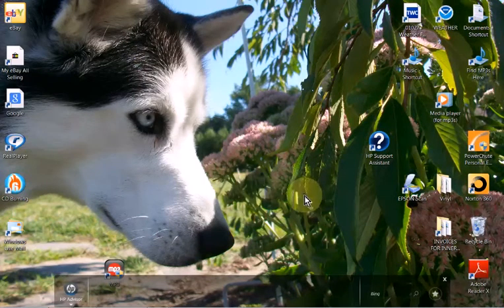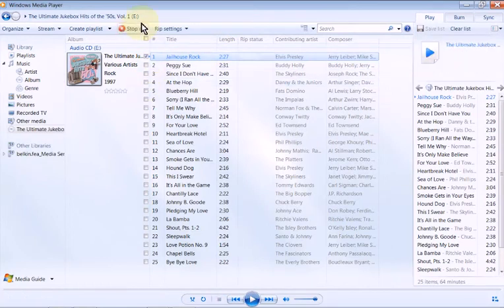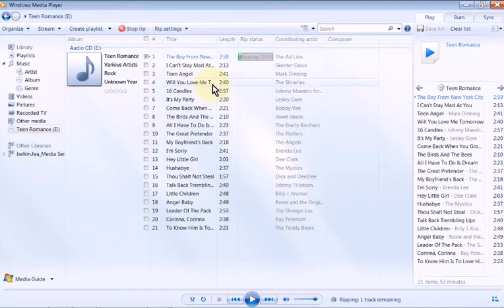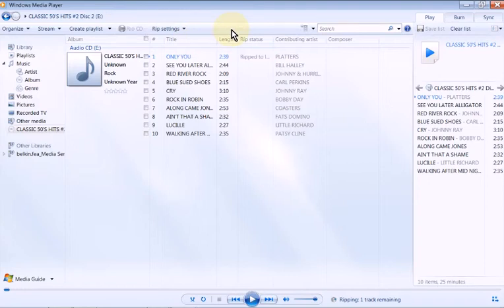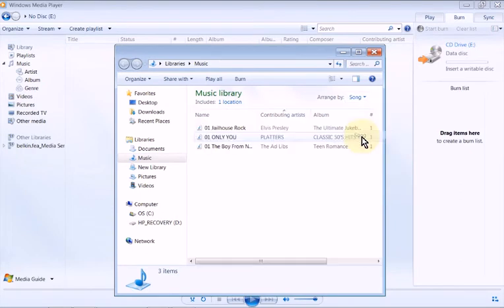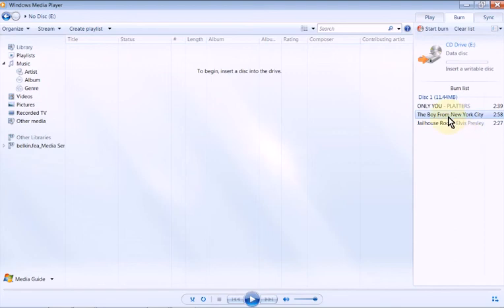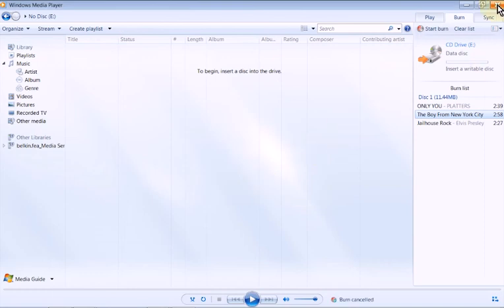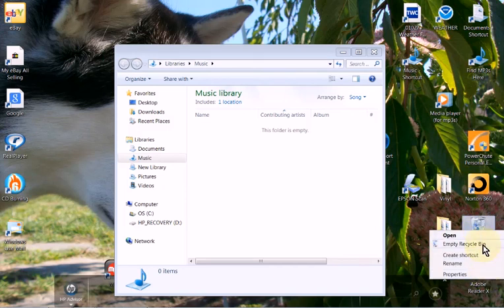making mp3 diskmp4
This is just a weird sample how-to video.  You won't be making MP3 CD's in this class.  I made this for my father a few years ago, so I am sharing it with you as an example of an effective how-to video.  Notice that I am very specific about all the steps in the process from start (opening the program) to finish (burning the disk).  Your how-to videos must be detailed like that, too.